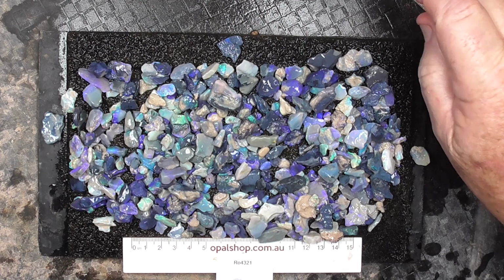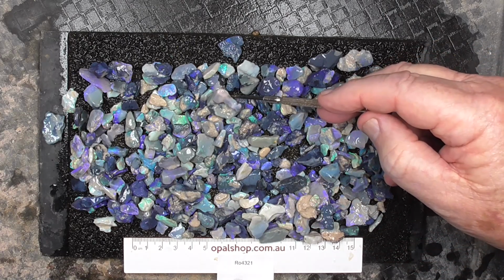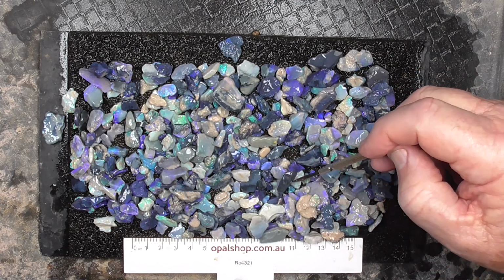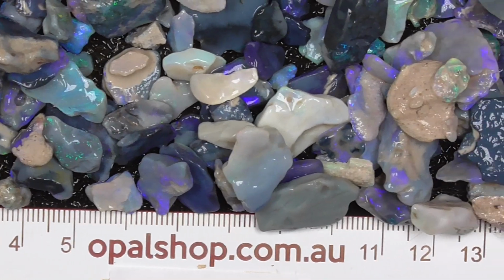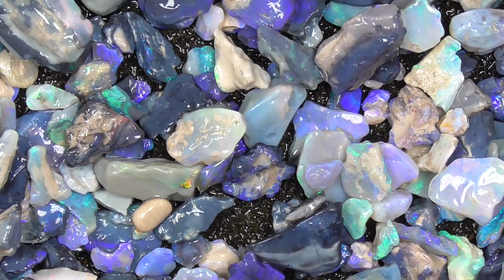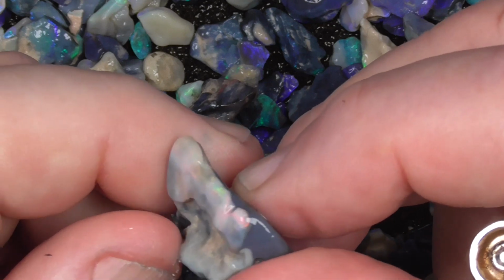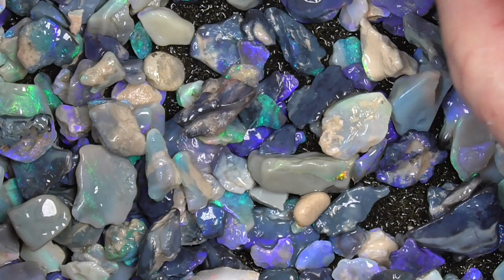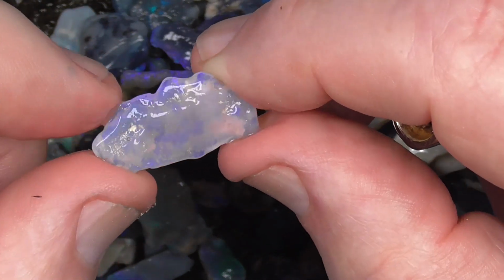Ro4321 - Seam Opal Parcel from Lightning Ridge, Australia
Pieces of Australian seam opal from Lightning Ridge, Australia. Great to get started on the art of cutting. and type in the SKU number in the search. At the end of the Description/Title. Please note that it has likely been sold if the site says no Product found or similar.